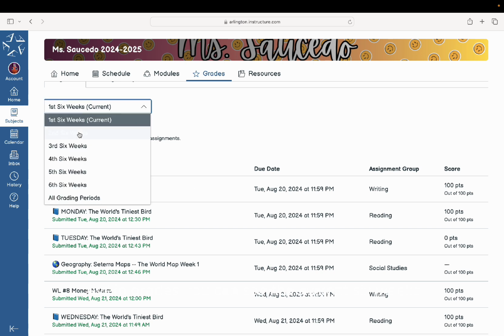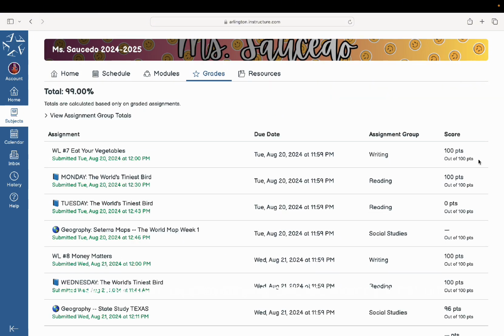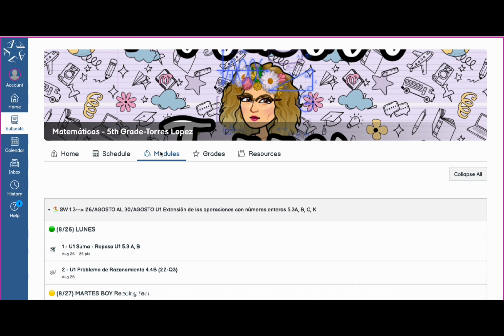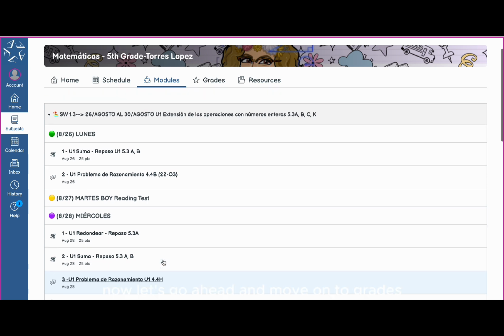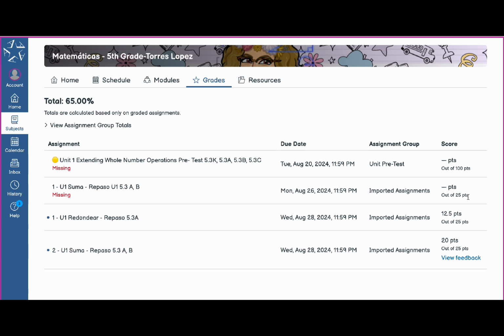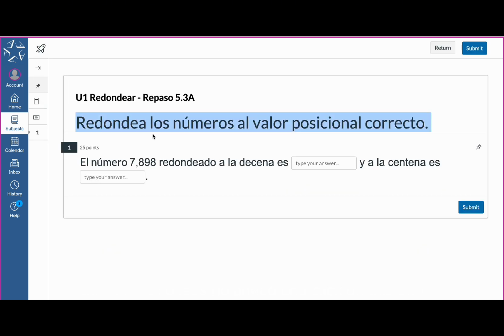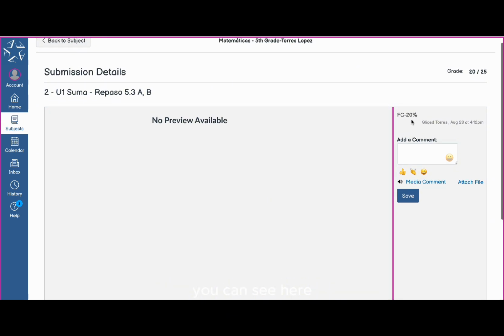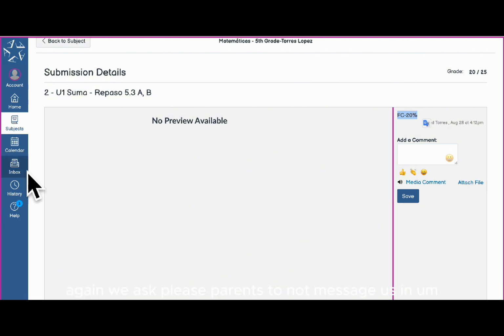How to Access Your Child's Grades and Assignments on Canvas: A Parent's Guide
Welcome, parents! 📚🎉

In this step-by-step tutorial, I'll be walking you through everything you need to know about accessing your child's grades and assignments on Canvas using Student View. As a fifth-grade educator, I understand how important it is for parents to stay informed about their child's progress, especially in subjects like math. This video will cover:

🔍 How to check your child's grades
📝 Navigating through Canvas modules for assignments
📊 Understanding the grades and feedback specific to math assignments
✅ How students can correct failed assignments
💬 Reading comments and feedback on assignments
📥 Using the Canvas inbox for communication

By the end of this video, you will have all the tools you need to stay updated on your child's academic performance throughout the school year. Please take a few minutes to watch and get familiar with the process—it’s an essential step in supporting your child’s success!

Let's work together to ensure a successful year!